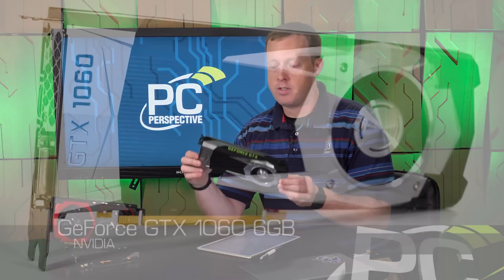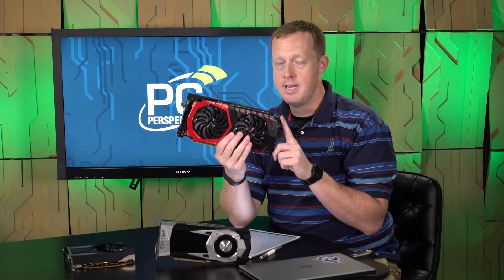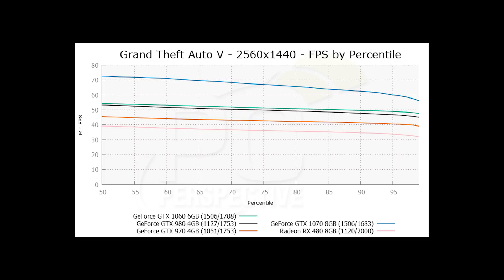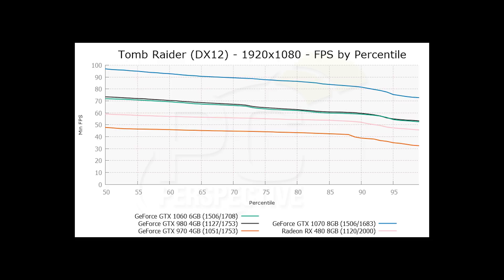The GeForce GTX 1060 6GB Review - GP106 Starting at $249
Twelve days ago, NVIDIA announced its competitor to the AMD Radeon RX 480, the GeForce GTX 1060 based on a new Pascal GPU, GP 106. Though that story was just a brief preview of the product, and a pictorial of the GTX 1060 Founders Edition card we were initially sent, it set the community ablaze with discussion and debate around which mainstream enthusiast platform was going to be the best for gamers this summer.

Today we are allowed to show you our full review: benchmarks of the new GeForce GTX 1060 against the likes of the Radeon RX 480, the GTX 970 and GTX 980 and more. Starting at $250, the GTX 1060 has the potential to be the best bargain in the market today, though much of that will be decided based on product availability and our results on the following pages. Does NVIDIA’s third consumer product based on Pascal make enough of an impact to dissuade gamers from buying into AMD Polaris?

All signs point to a bloody battle this July and August and the retail cards based on the GTX 1060 are making their way to our offices sooner than even those based around the RX 480. It is those cards, and not the reference/Founders Edition option, that will be the real competition that AMD has to go up against.

First though, it’s important to find our baseline: where does the GeForce GTX 1060 find itself in the wide range of GPUs?